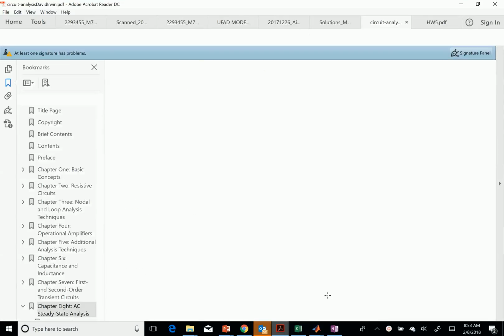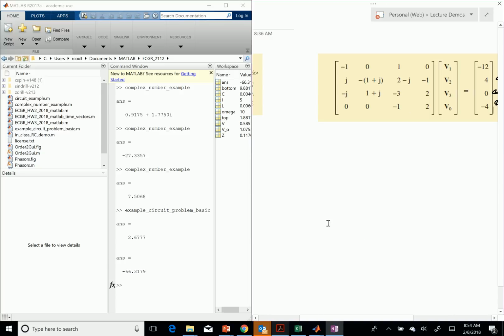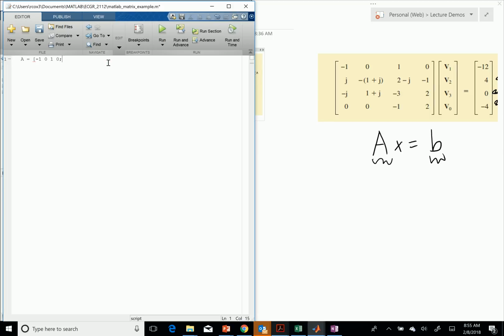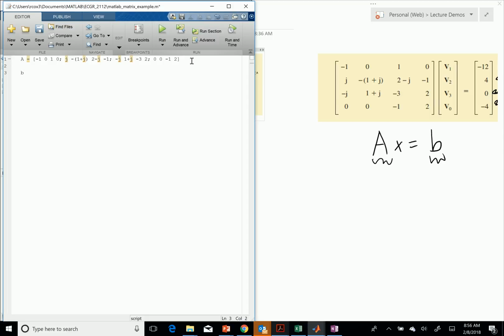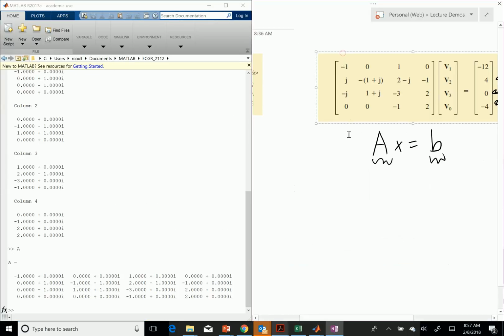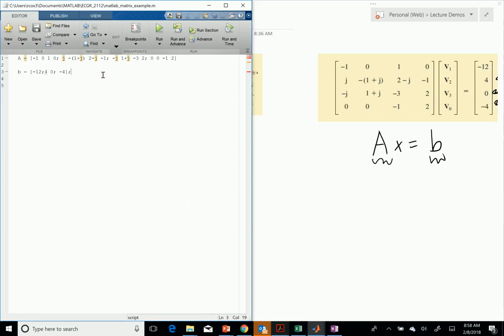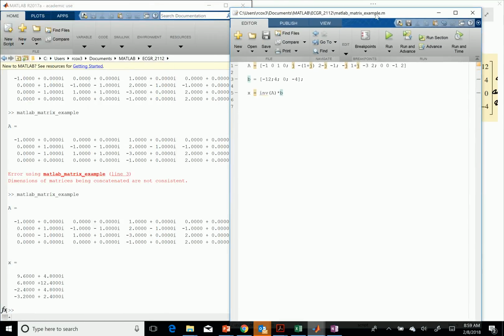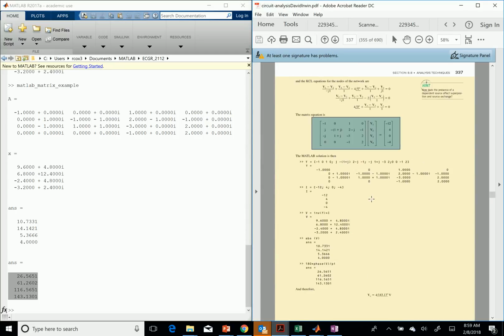Solving Systems of Equations with Matlab